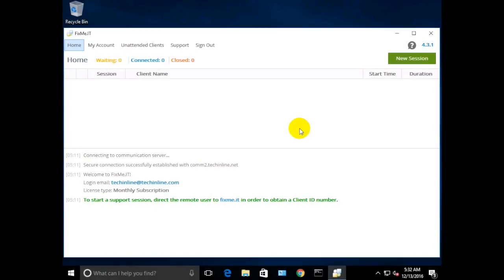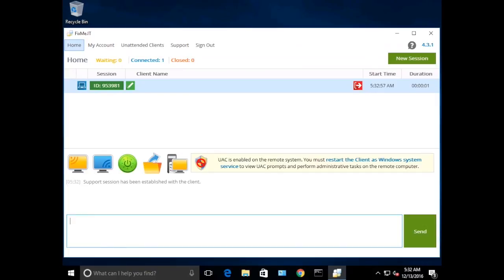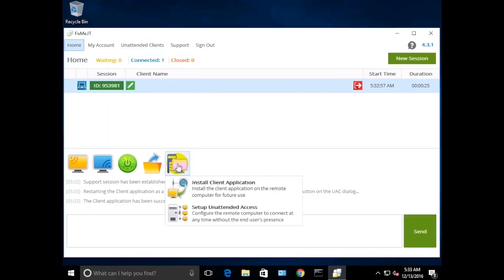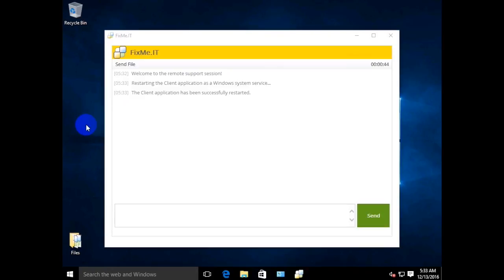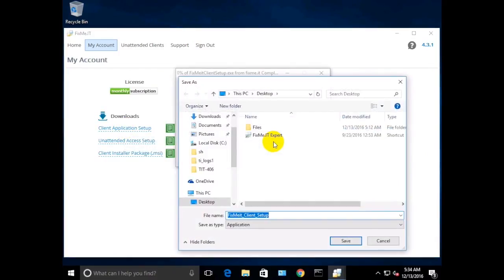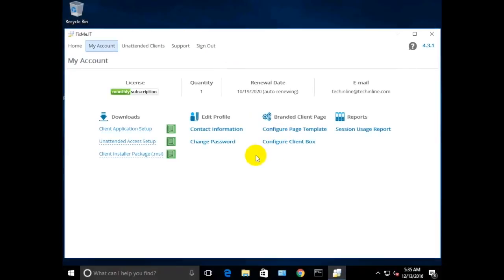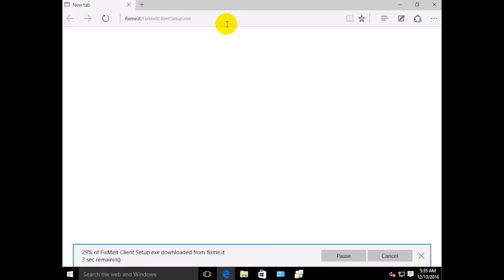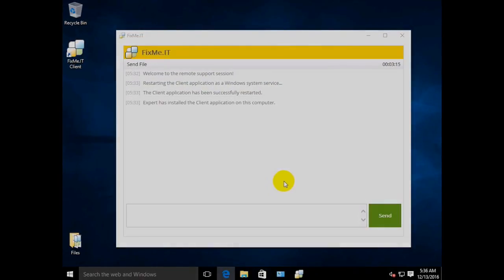How to permanently install FixMe.IT Client application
This video demonstrates three ways to permanently install the FixMe.IT Client application on a remote computer.